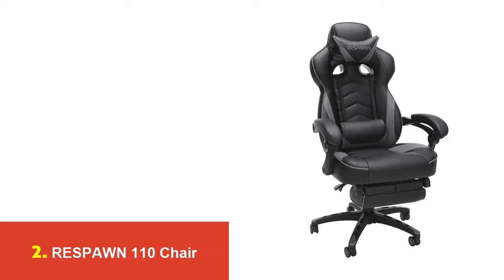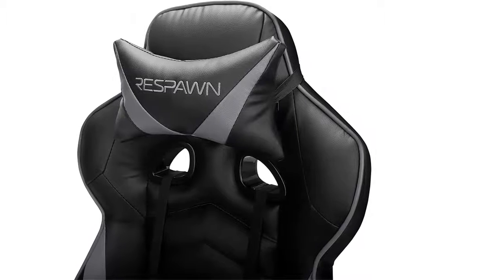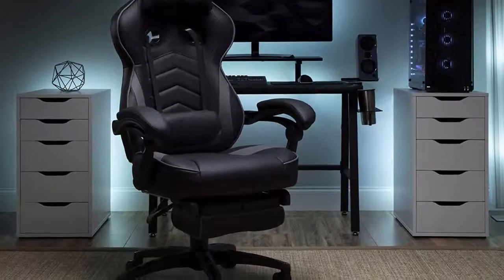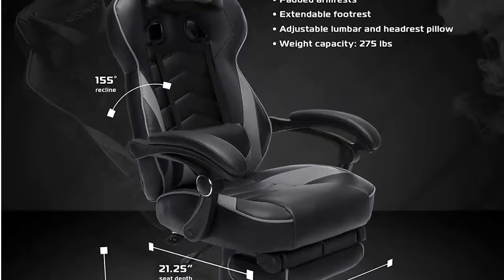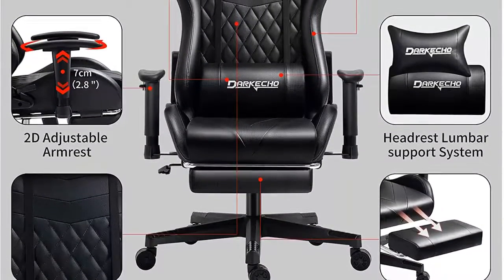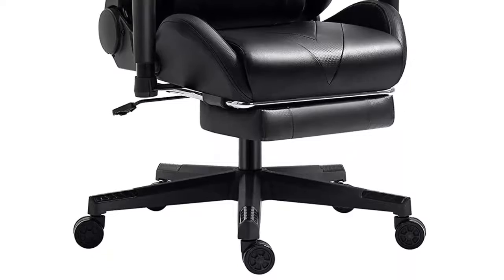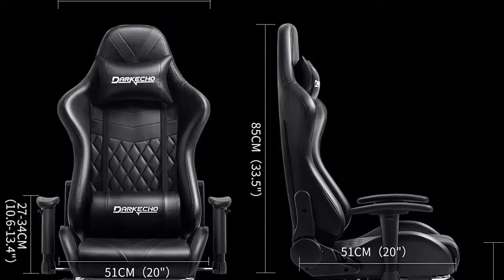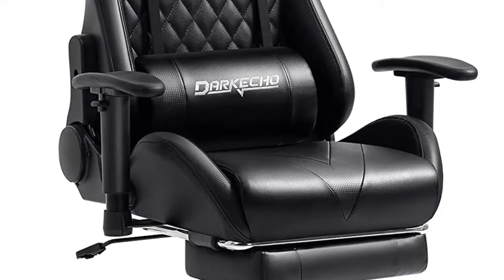Top 10 Best Gaming Chairs 2022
1. AutoFull Gaming Chair

2. RESPAWN 110 Chair

3. Darkecho Gaming Chair

4. Massage Gaming Chair with Footrest, Reclining Video Game Chair

5. Swivel Rolling High Back PU Leather Executive PC Adjustable Massage Racing Computer Chair

6. Homall Gaming Chair

7. Gaming Chair 350lb Big

8. KCREAM Gaming Chair

9. VON RACER Gaming Chair

10. X Rocker Mammoth Pedestal 2.1 BT PC Office Gaming Chair